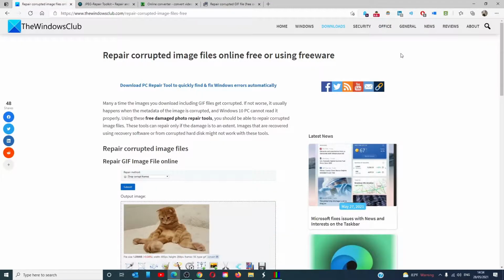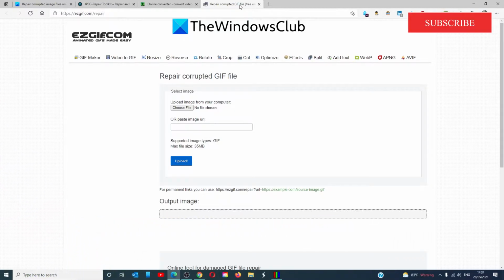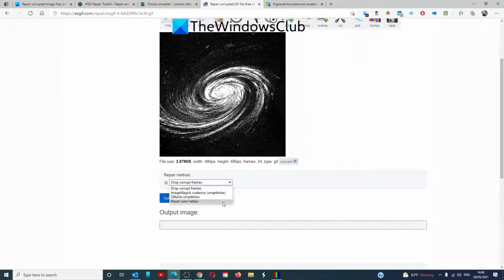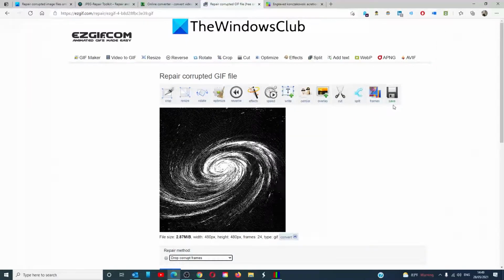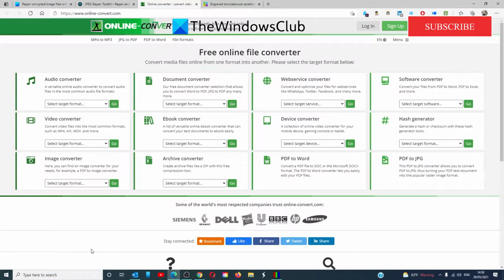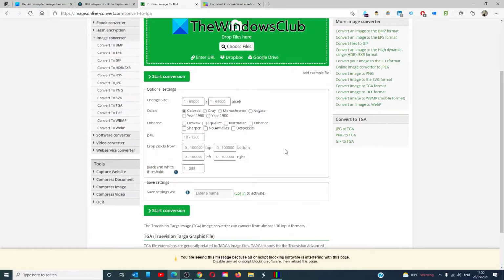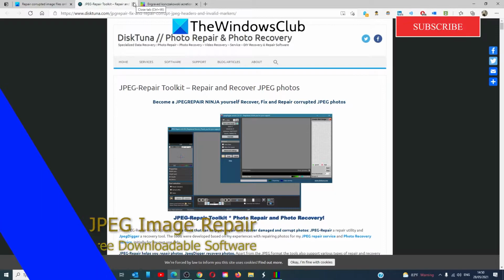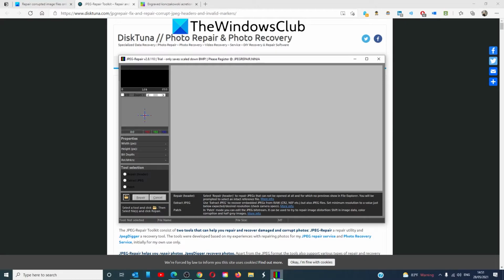Repair corrupted image files online free or using freeware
Many a time the images you download including GIF files get corrupted. If not worse, it usually happens when the metadata of the image is corrupted, and Windows 10 PC cannot read it properly. Using these free damaged photo repair tools, you should be able to repair corrupted image files. These tools can repair only if the damage is to an extent. Images that are recovered using recovery software or from corrupted hard disk might not work with these tools.

Timecodes:
0:00 INTRO
0:27 repair GIF file online
1:40 Online Converter tool
2:24 downloadable image converter